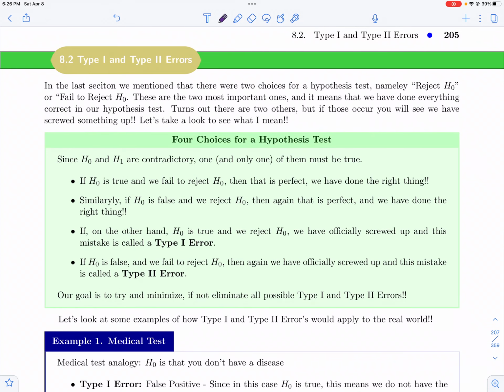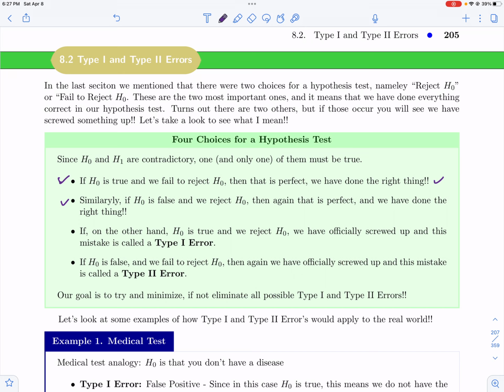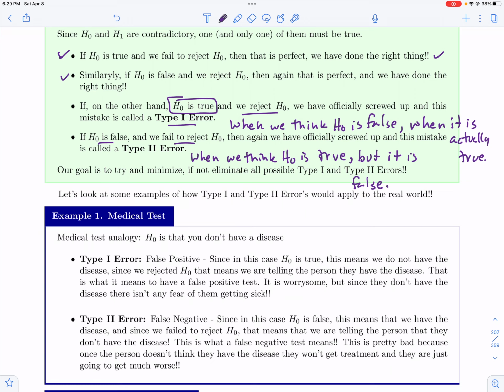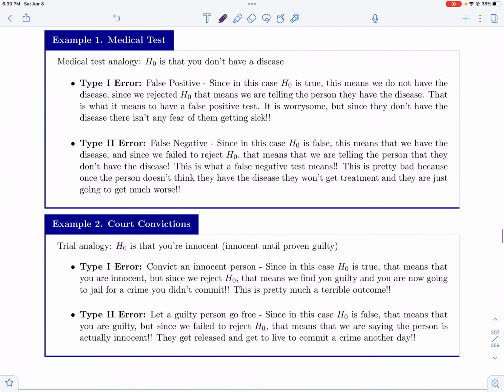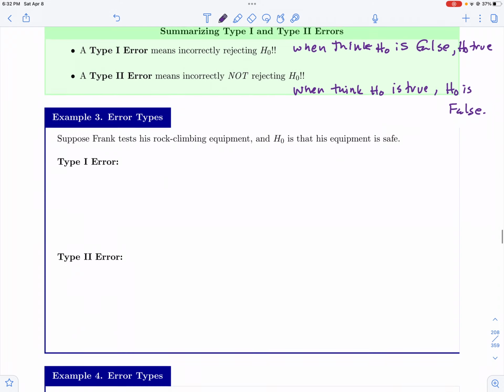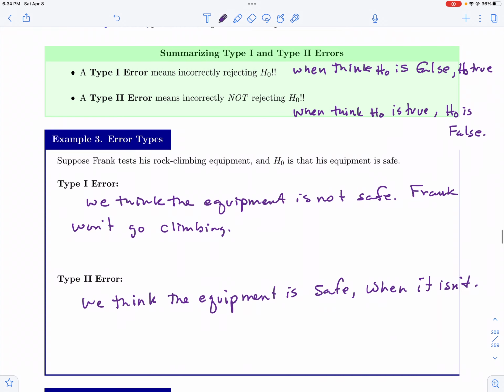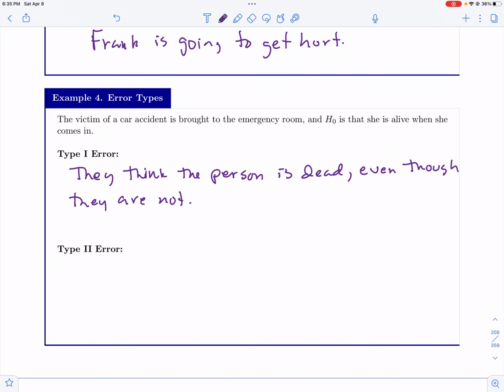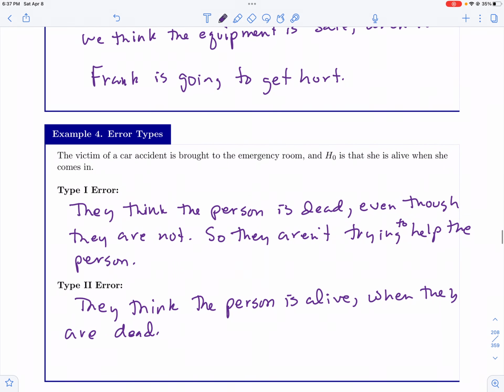8.2 - Type I and II Errors